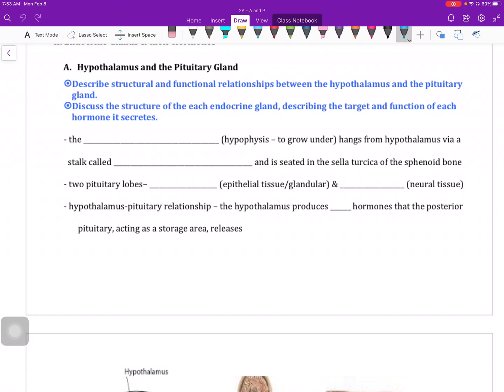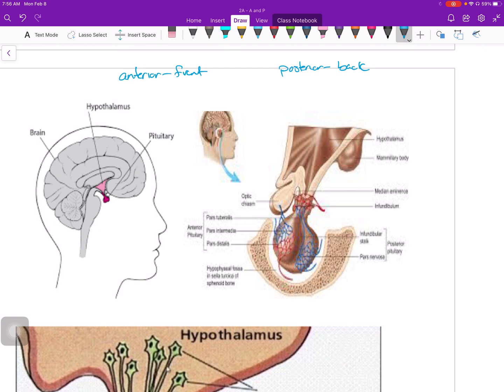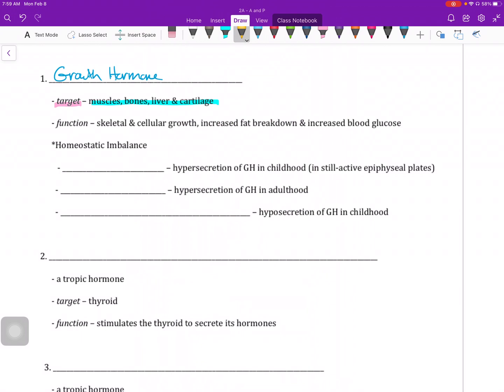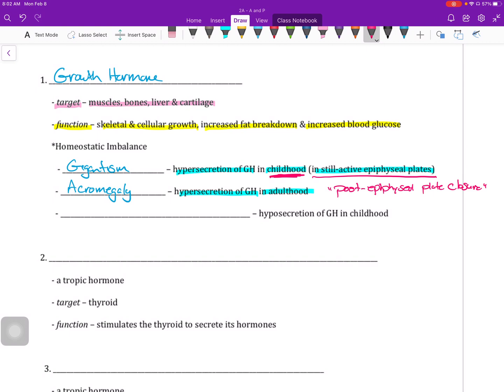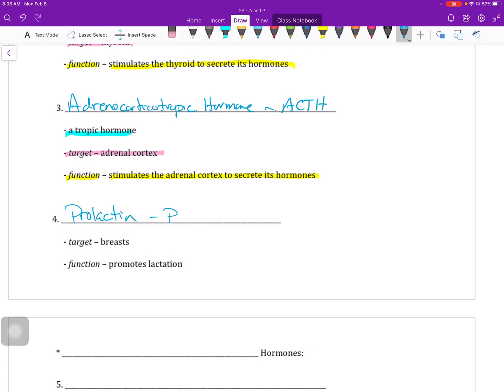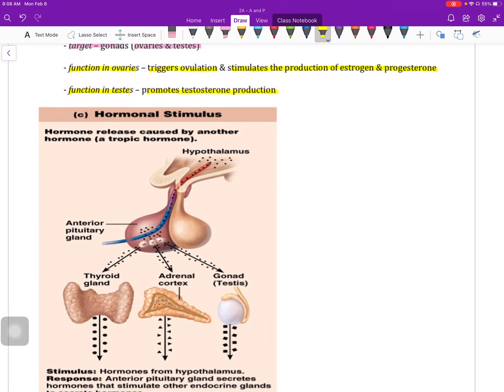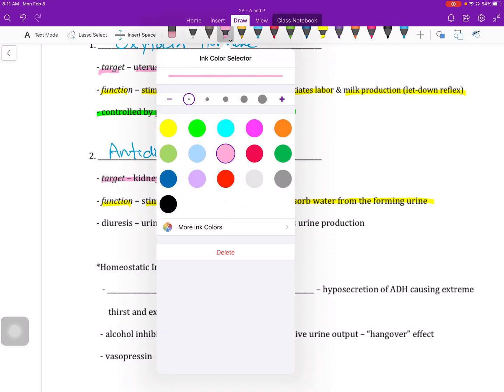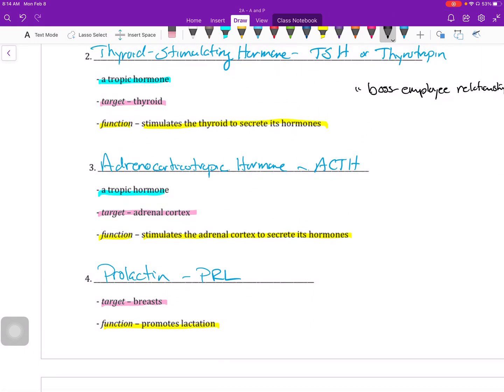Unit 11 Endocrine Part 2